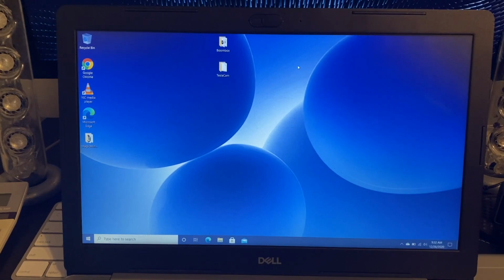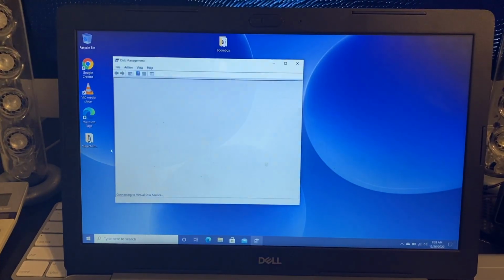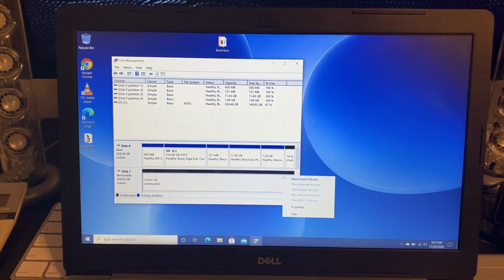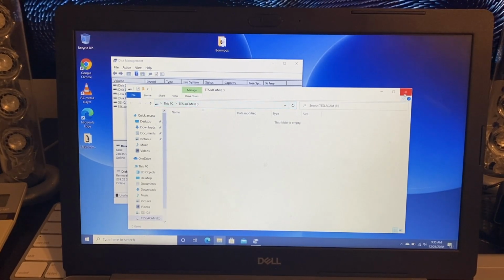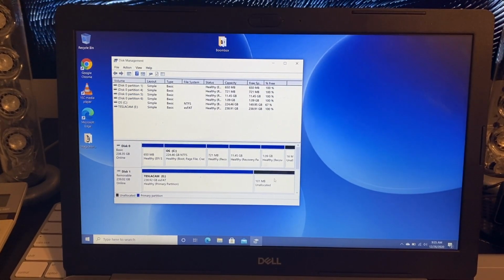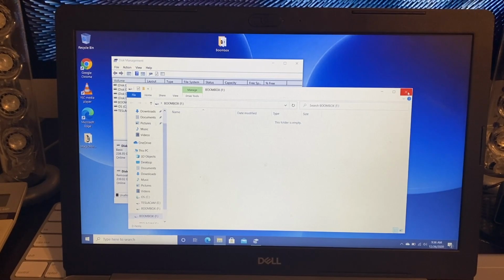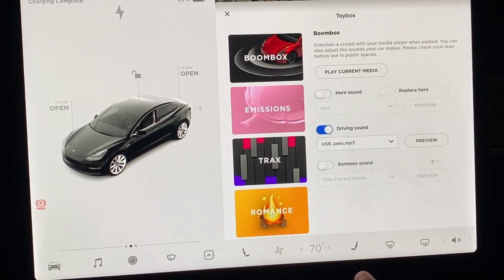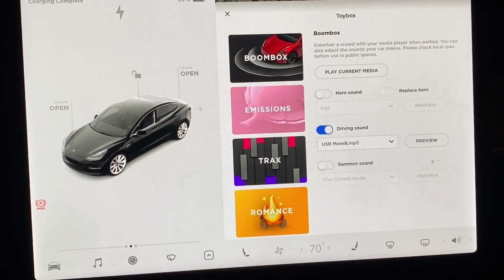How to add custom sounds to Tesla Boombox using your Sentry drive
The latest Tesla software 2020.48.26 includes a cool Boombox feature and offers you the ability to add custom sounds, but doesn't explain in detail how to add these sounds easily.  This is a quick video explains how to add custom sounds to your Tesla Boombox using your existing Sentry USB drive.